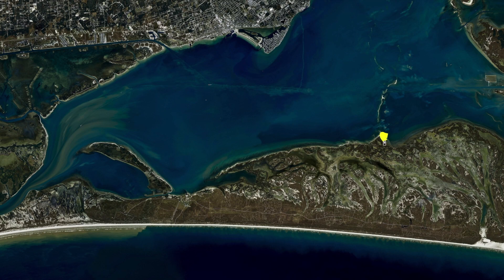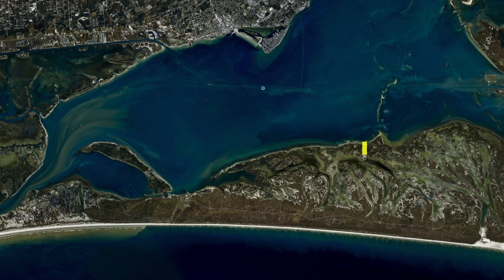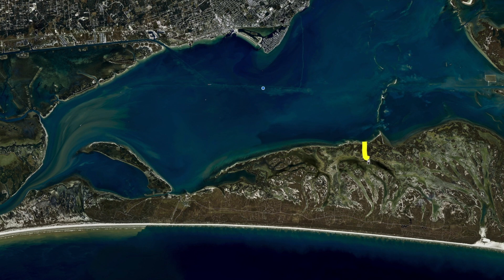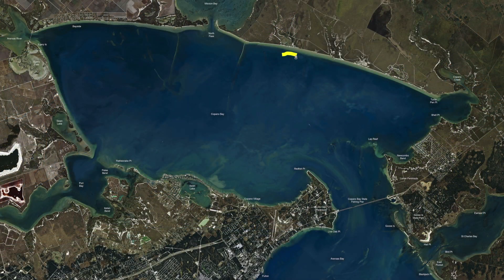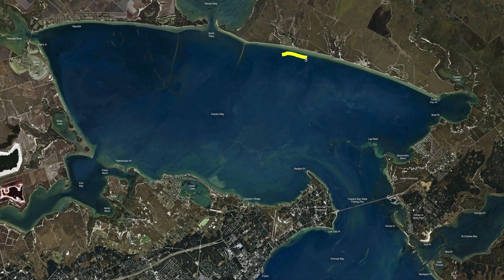Texas Fishing Tips Fishing Report May 21 2020 Copano & Mesquite Bay Area With Cape. Larry Bell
Texas Fishing Tips- Weekly Fishing Reports, How to Tips for Fishing for the South Texas Gulf Coast. Fishing Report May 21 2020 Copano & Mesquite Bay Area With Cape. Larry Bell